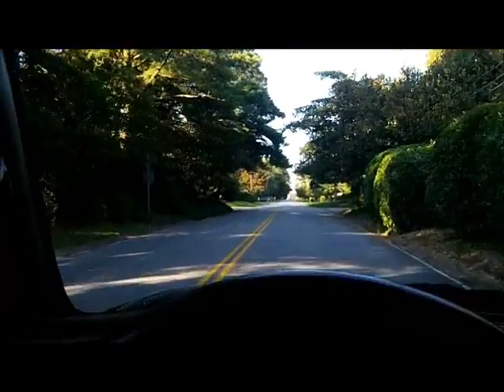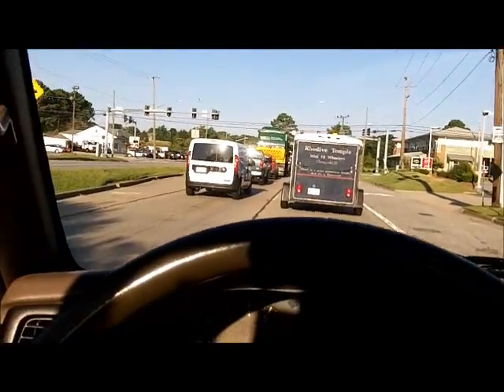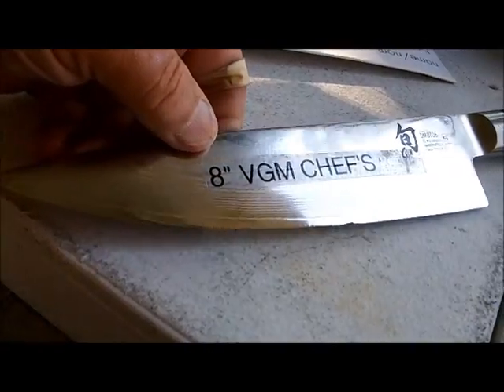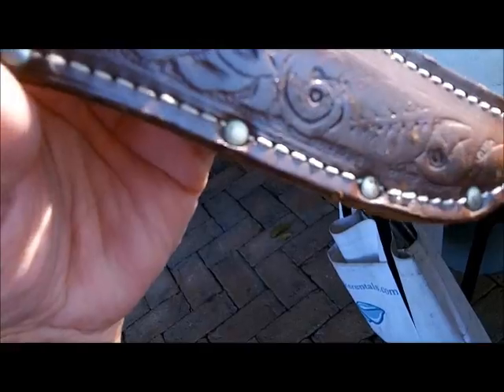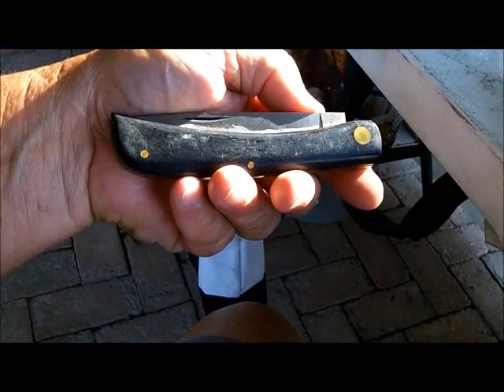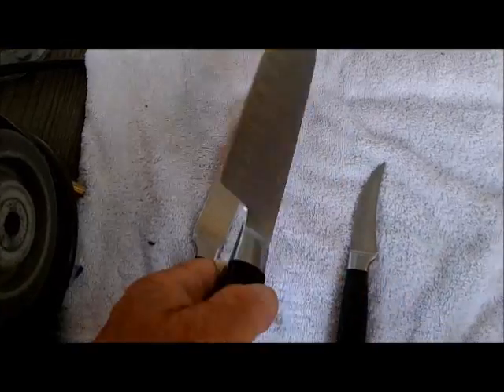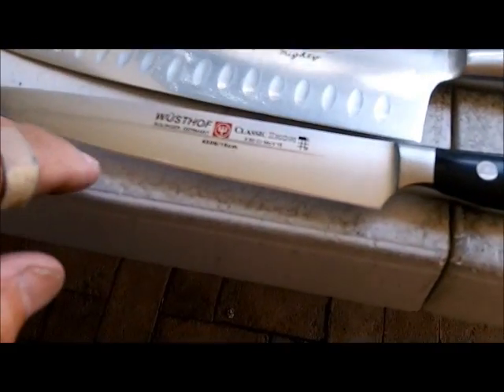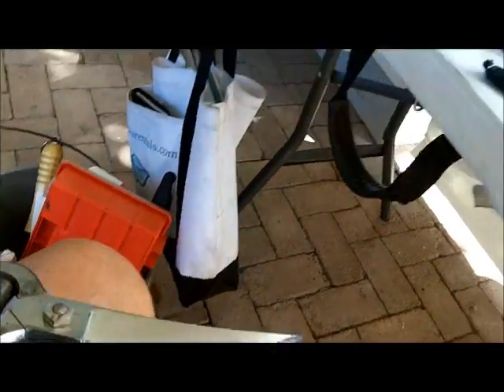AUG 1ST GIG RIPPER OF A KNIFE DAY - nice day at Farmers Fare Market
The farmers market started off good and ended the same, many knives today and even have homework.
See you Thursday afternoon for the evening market at the church.